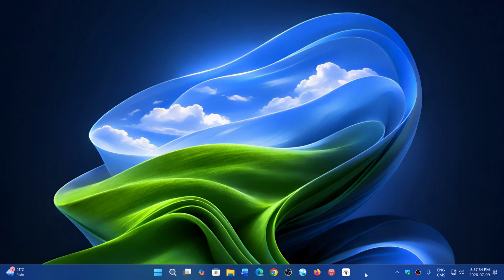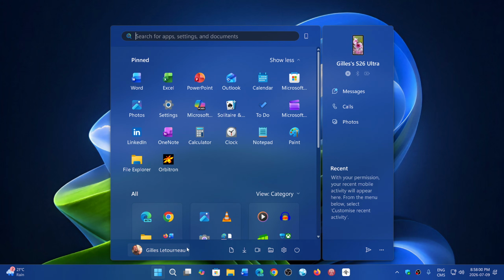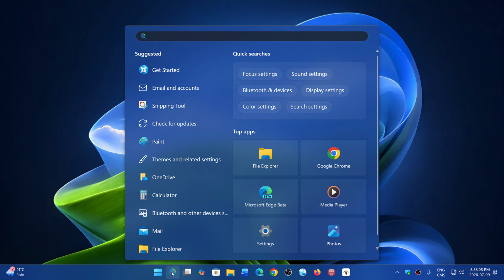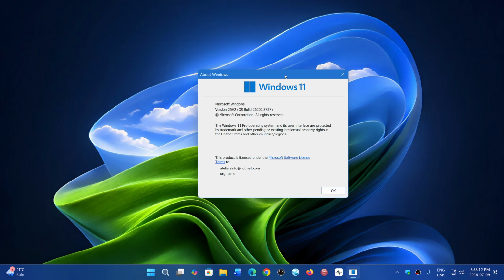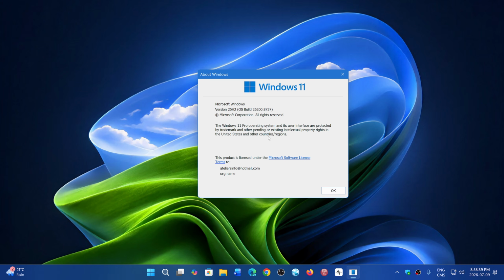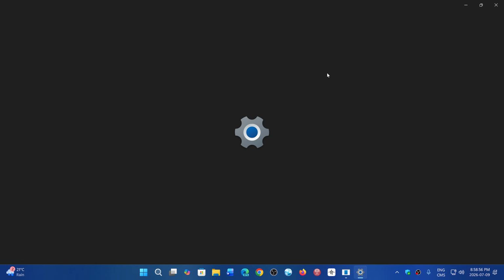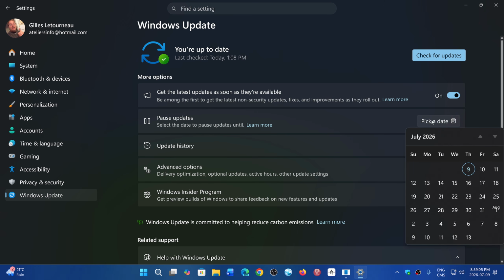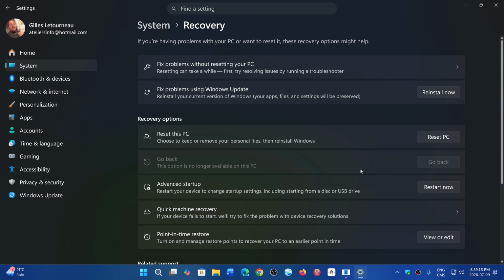Windows 11 26H2 Questions Minimum requirements and unsupported hardware install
Answering viewer questions on 26H2